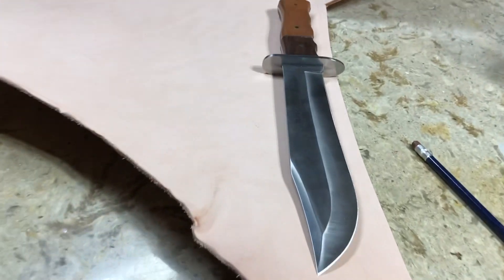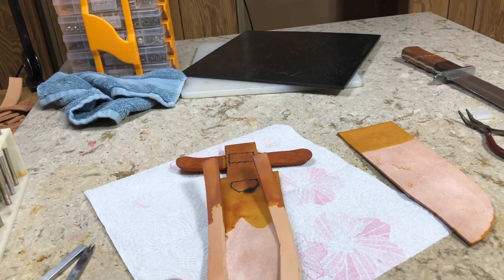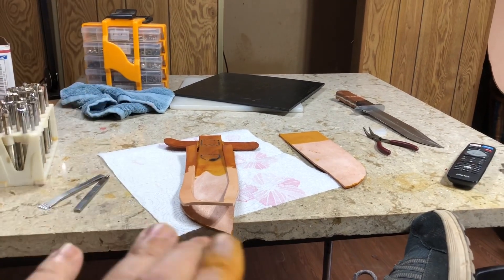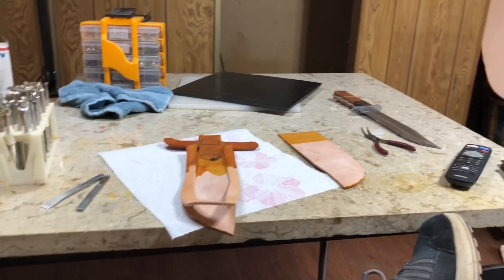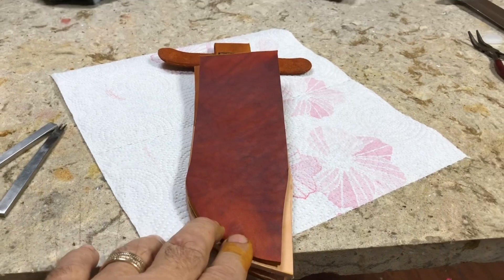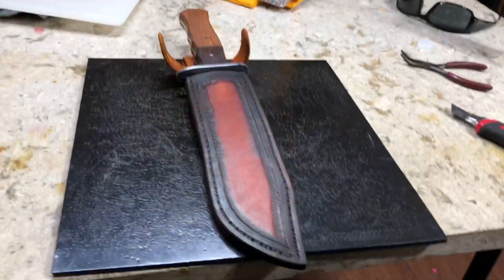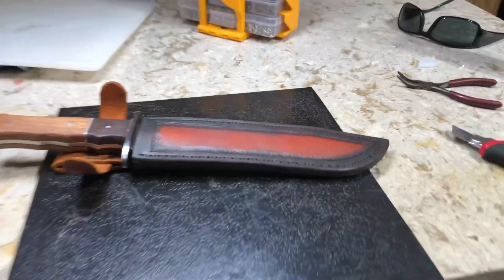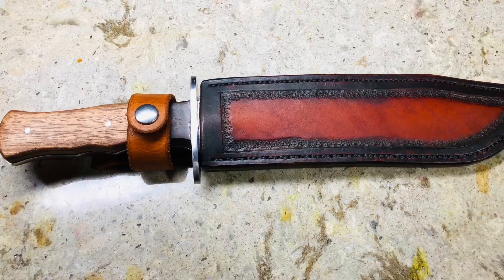Made my first two piece sheath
I made my first two piece sheath today. I have plans for making a knife with a finger guard, a hidden tang, and a two piece sheath, so this was good practice.